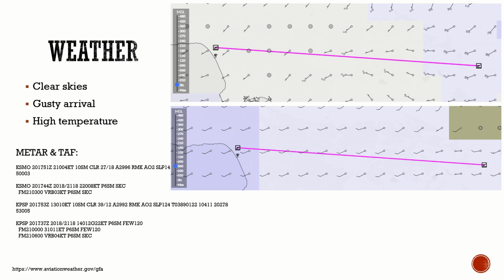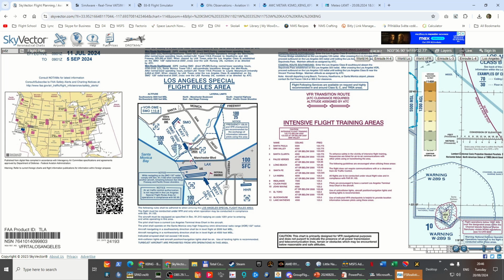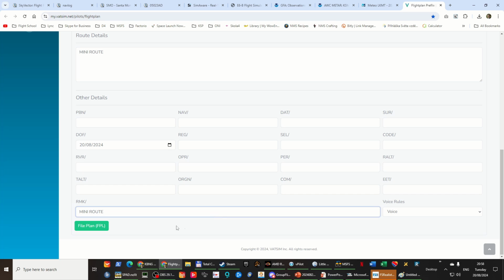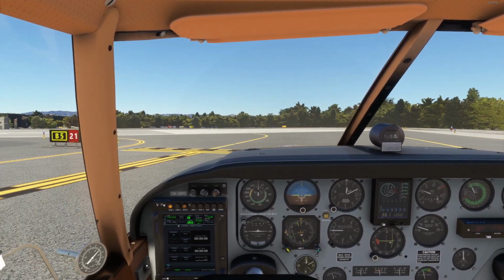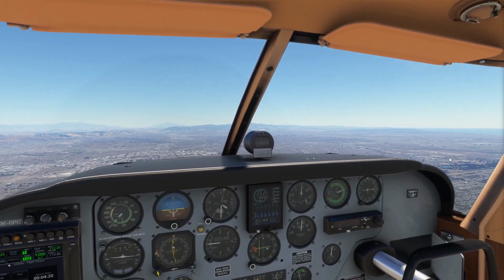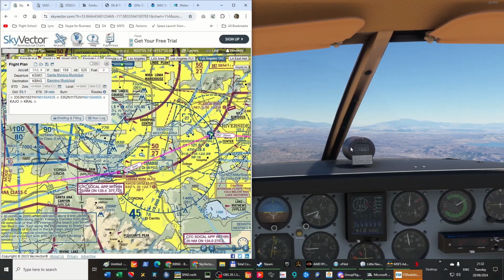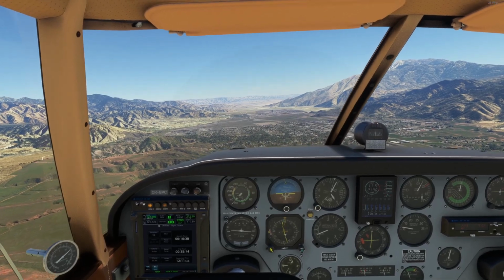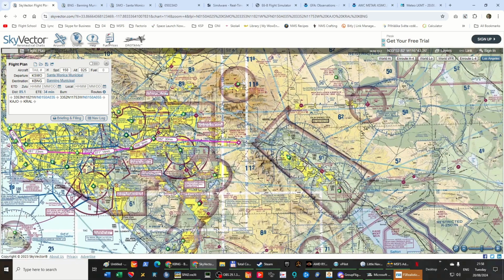LAX Transition | VFR Santa Monica to Banning | Group Flight 079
The flight (flown on Tuesday, August 20th 2024) took us from Santa Monica Municipal (KSMO) to Banning Municipal (KBNG). Today's flight featured a VFR transition route to cross LAX (Mini Route). We did have ATC coverage for that part. As always, it was all hand-flown.

This is a recording of a weekly group flight I put together. The video contains the briefing and the actual flight.

0:00:00 Briefing
0:25:00 Cockpit pre-flight, clearance and taxi
0:36:33 Take-off and en-route
1:09:15 Approach
1:15:45 Landing, taxi and wrap-up

Aircraft flown: Piper PA-24-250 Comanche by A2A Simulations